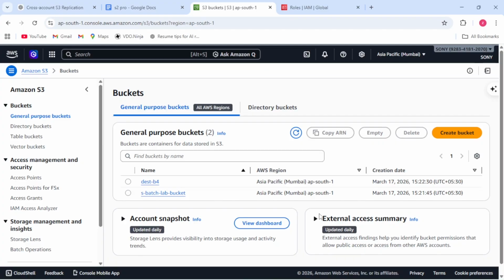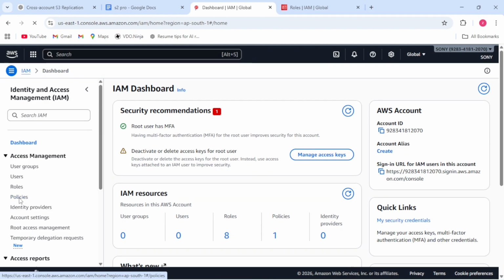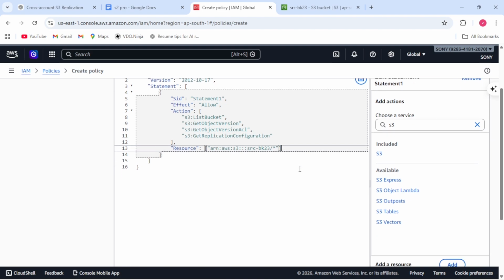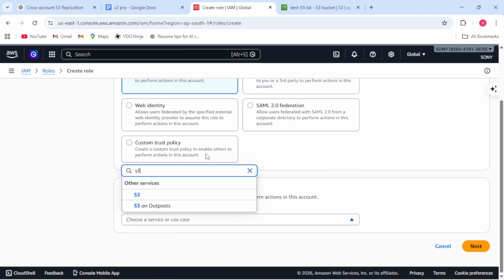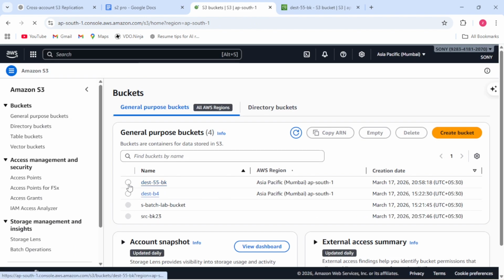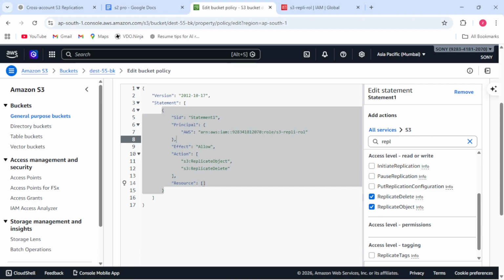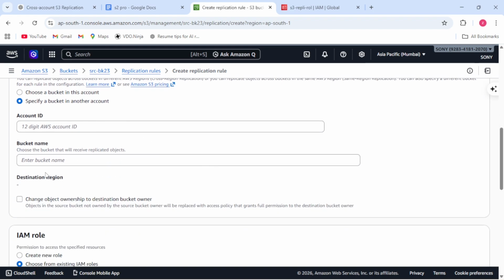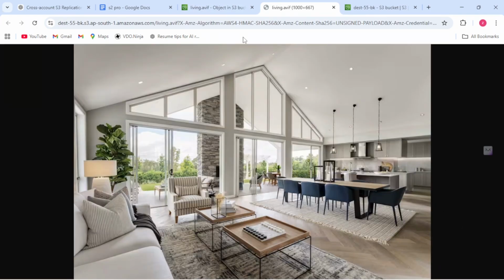AWS - How To Do Cross Account Replication - Lab 16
Hello guys and girls, in todays AWS Lab I will teach you how to perform cross account replication on the S3 Bucket
Good luck

 I will be making videos daily so make sure to sub with notis on to catch my latest videos